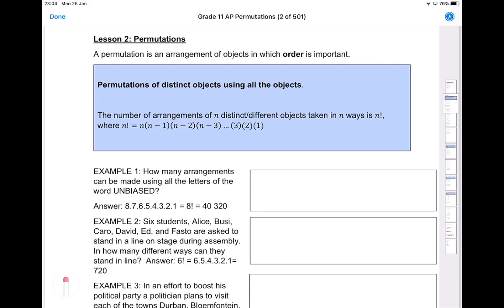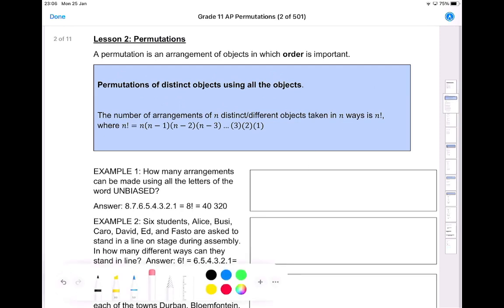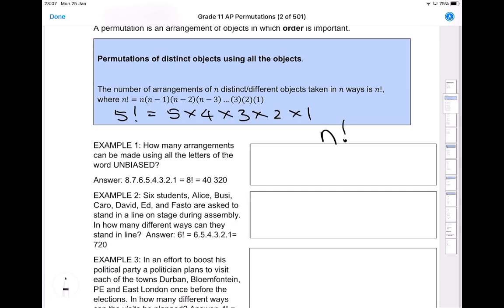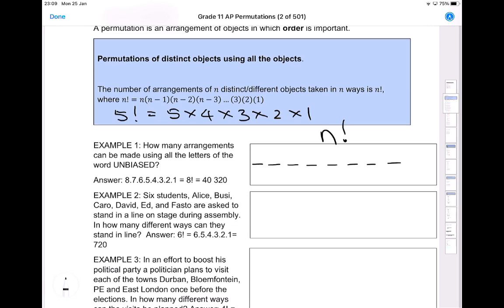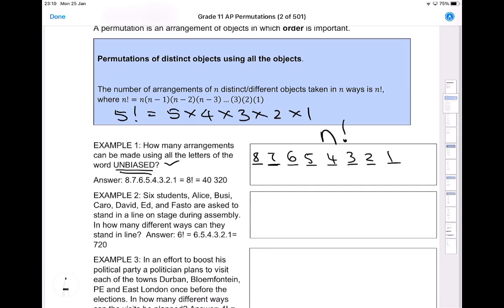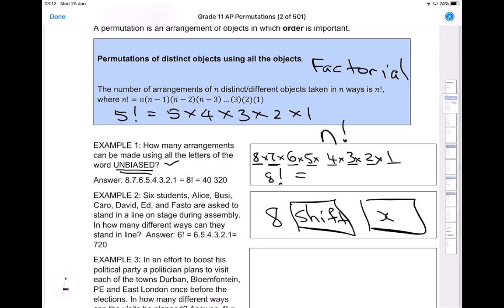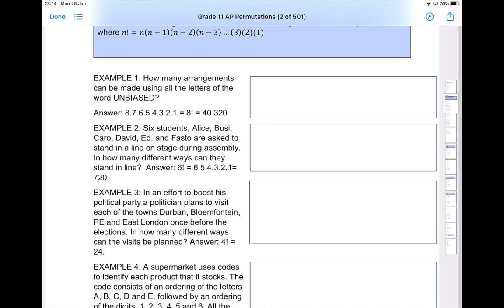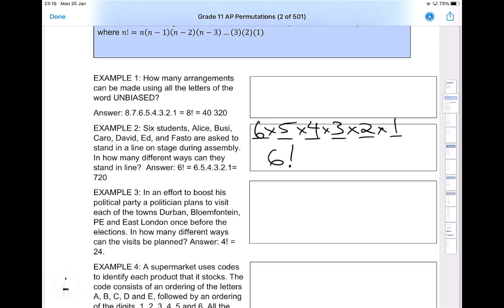APM2 Introducing Permutations of distinct objects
Permutations of didtinct objects - Introduction